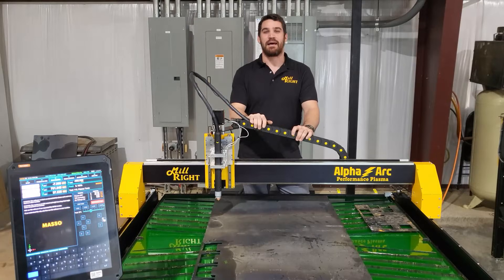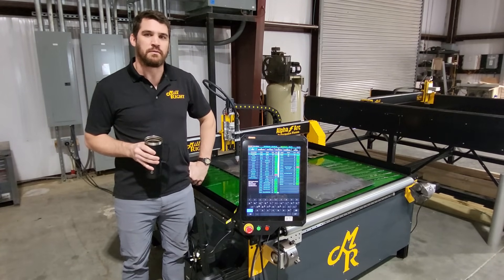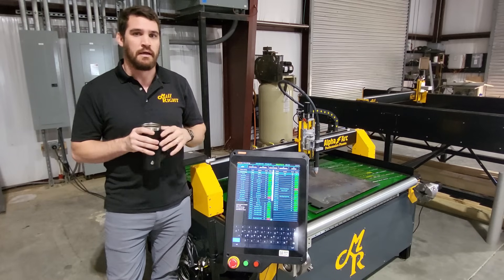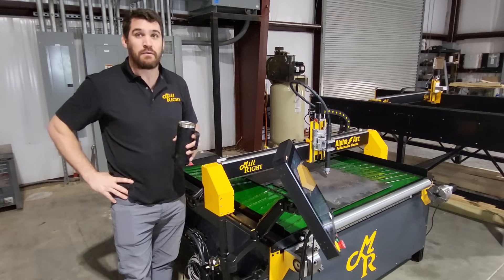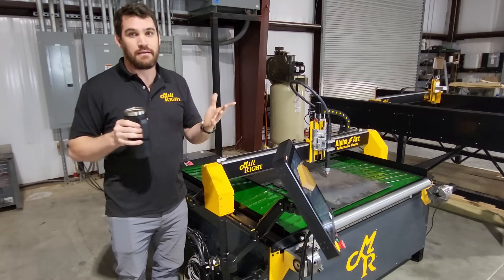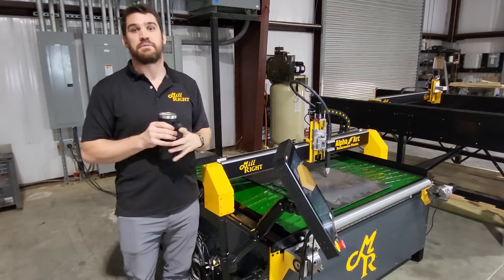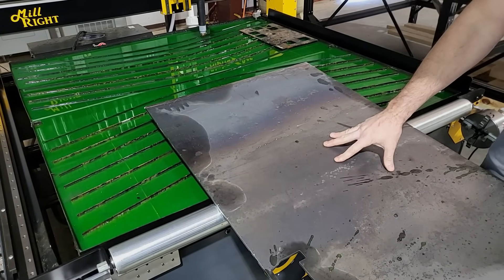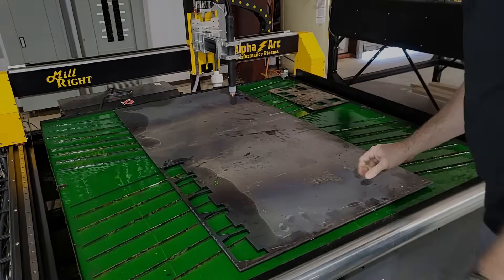MillRight CNC Alpha Arc Plasma Table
The Alpha Arc is a 50×" 50″ cutting area plasma table engineered for top tier performance. Coming standard with a Masso control, torch height control, torch breakaway detection, ohmic sensing, floating head plate detection, and a range of other standard features, the Alpha Arc is ready to amp up your plasma cutting experience. Available features include a Hypertherm Powermax 45 Sync, laser attachment, pipe cutting attachment, and water level ballast system